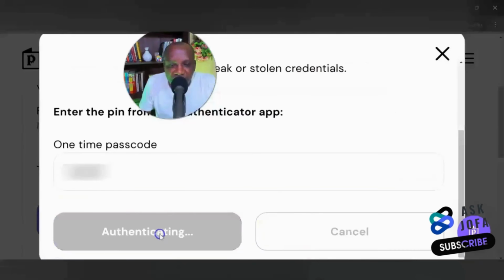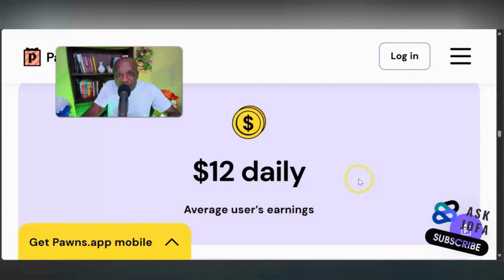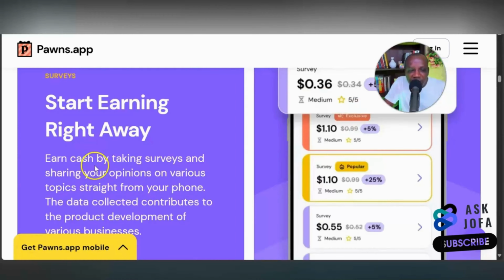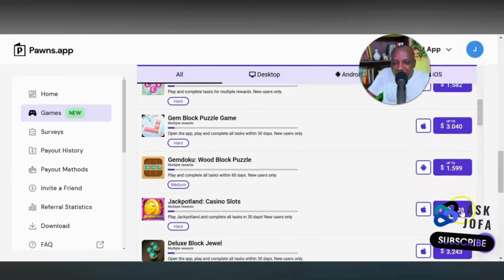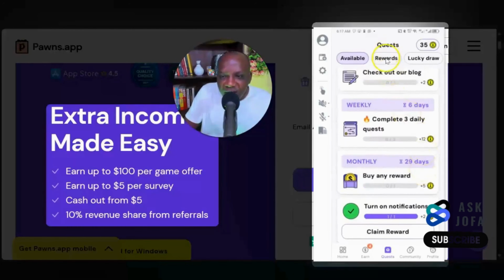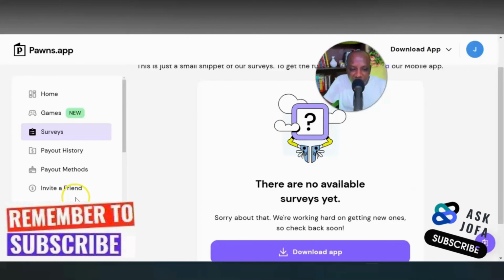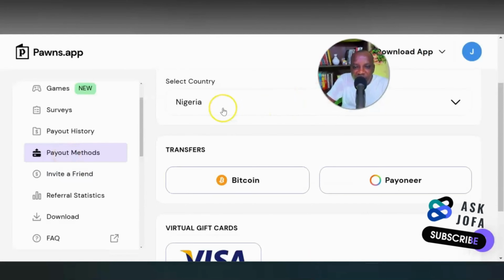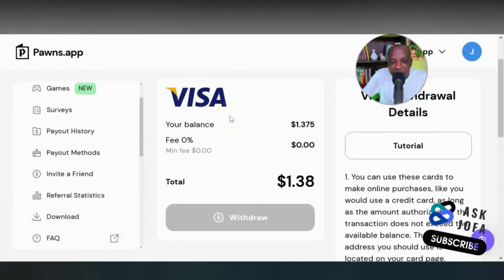How I Made $51 on Pawns.App in Nigeria (Withdrawal Proof)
Learn how I made $51 on Pawns.App in Nigeria with this proof. Tired of searching for legit ways to make money online in Nigeria? Look no further than Pawns.App! In this comprehensive review, we delve deep into Pawns.App, exploring its features, earning potential, and most importantly - providing concrete withdrawal proof of $51!

Here's what you'll discover in this video:

A transparent and in-depth analysis of Pawns.App, its functionalities, and its legitimacy.

Step-by-step guidance on how to effortlessly use Pawns.App to start earning money.

Exclusive $51 withdrawal proof to assure you that Pawns.App truly delivers on its promises.

Insider tips and strategies to maximize your earnings on Pawns.App.
Whether you're a complete beginner or a seasoned online earner, Pawns.App offers a fantastic opportunity to generate income in Nigeria. Don't miss out on this potential!

Time Stamps:
0:00 How to earn money from Pawns app in Nigeria
0:12 My $51 Pawns.app withdrawal proof in Nigeria
1:35 How to claim $3 free Pawns.app signup bonus in Nigeria
2:27 How to make money with Pawns app games in Nigeria
3:23 How to earn with Pawns app surveys in Nigeria
4:32 How to invite friends to earn with Pawns.app in Nigeria
5:06 The available  payment methods in Pawns app for Nigerians
6:48 How to earn more money from Pawns app in Nigeria

The content on the ASK JOFA YouTube channel, including this video, is provided for educational and informational purposes only. John Ajiboye is a former banker with 19 years of experience, but he is not your personal financial advisor.

The online business landscape, including cryptocurrency, freelance platforms, and micro-job apps, involves risk. There is no guarantee of specific earnings or results. Your success depends on your individual effort, skills, and consistency. Always perform your own "Due Diligence" before committing time or resources to any platform mentioned.

If you click on a link and make a purchase or sign up for a service (such as AirTM, Pawns.app, or BitLocus), I may receive a small commission or referral bonus at no additional cost to you. These partnerships allow me to continue providing high-quality, verified tutorials for the community. I only recommend platforms that I have personally tested or verified for legitimacy at the time of filming.

Regional Compliance:
Users in Nigeria, Ghana, and other regions should ensure they are complying with local financial regulations and tax laws regarding foreign income and digital assets. ASK JOFA is not responsible for any account suspensions or financial losses incurred while using third-party applications.